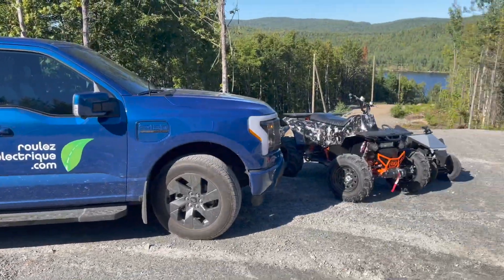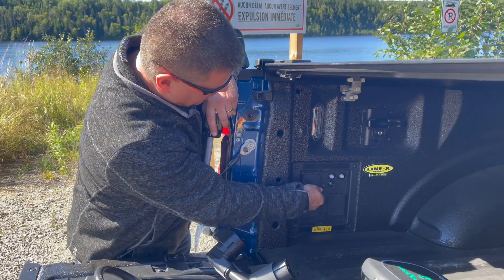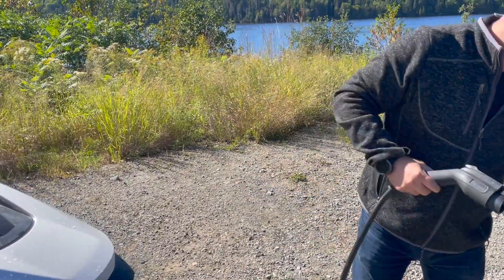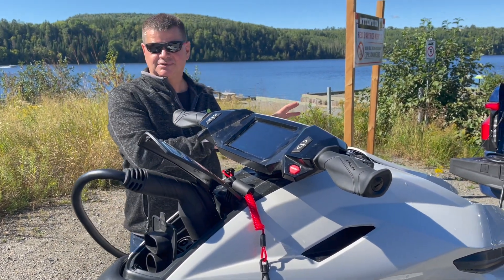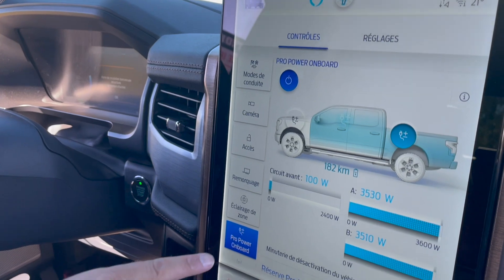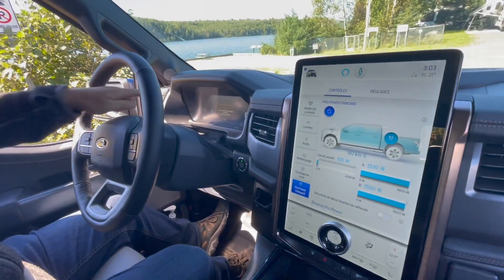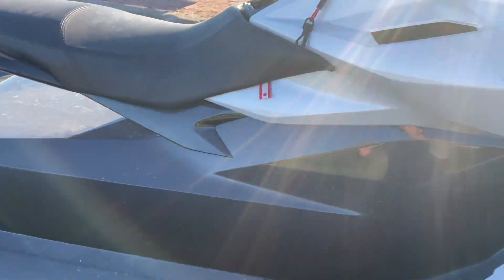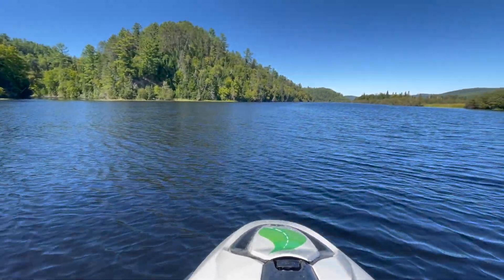Charging electric jetski with Ford F-150 Lightning electric pickup truck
Charging the Taiga Orca electric jetski with a Ford F-150 Lightning electric pickup truck while driving. Learn more on Electrek: